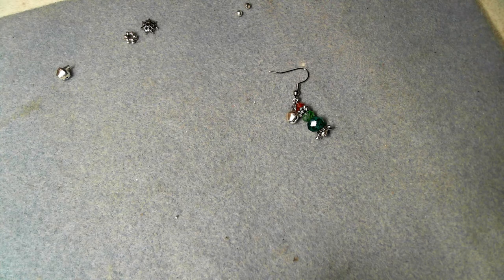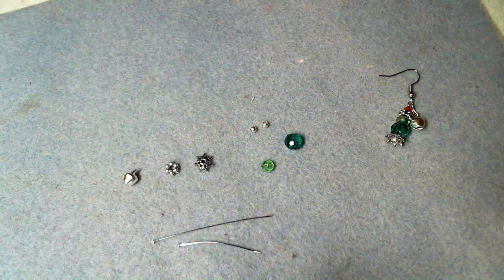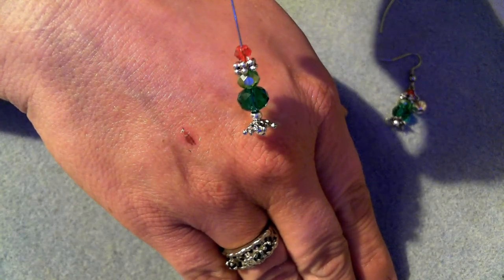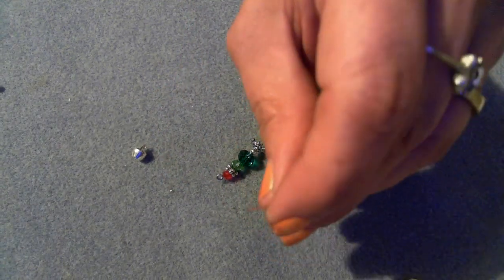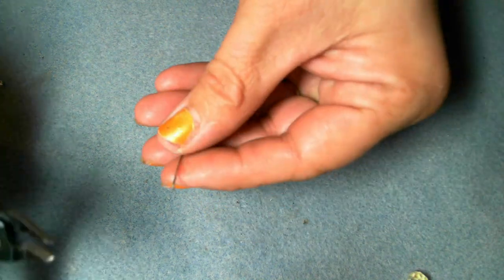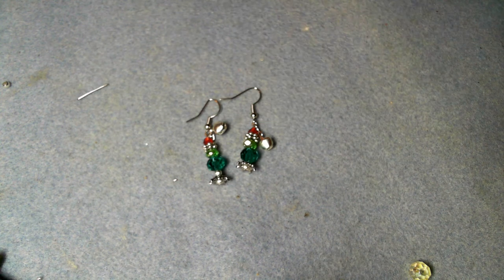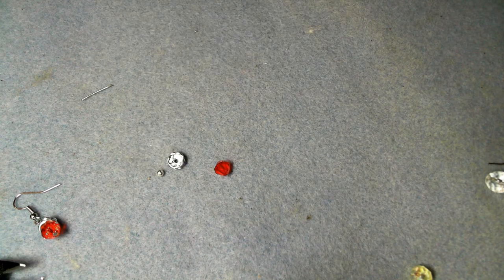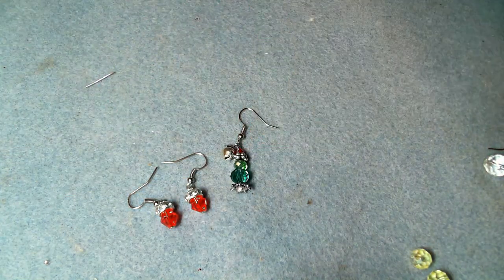Christmas earrings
Misty From Mac Jewelry brings you simple cute Christmas earrings!